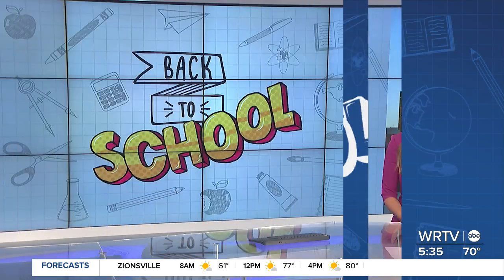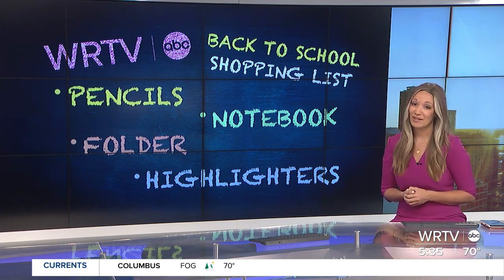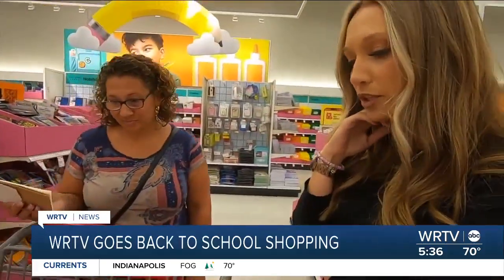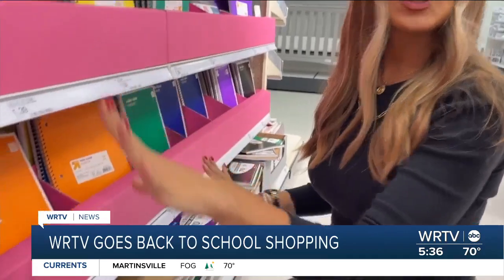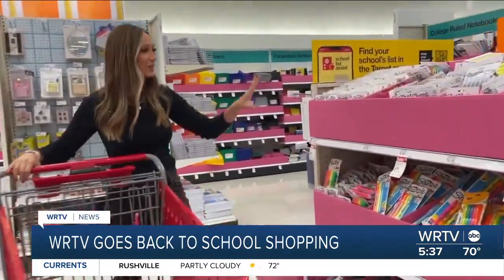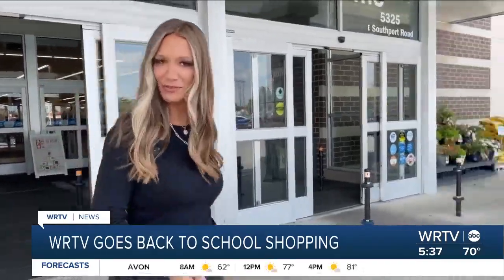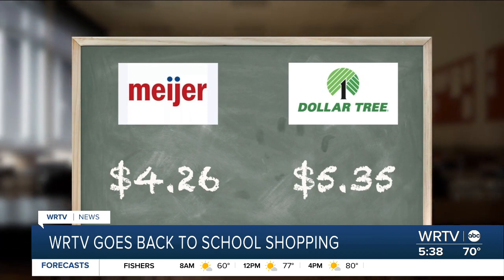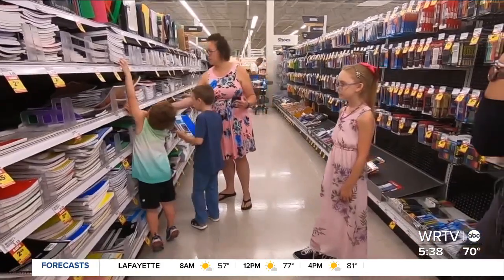Which stores have the most affordable school supplies?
WRTV goes back to school shopping at Walmart, Meijer, Target, and Dollar Tree to see where you can find the best deals

About WRTV: WRTV is committed to making a difference in our viewers’ lives.
We vow to authentically engage and connect our audiences on all platforms through authentic storytelling, in-depth investigations, high-impact reporting, accurate weather forecasting, and meaningful community partnerships. Founded in 1949, WRTV is Indiana’s first television station.